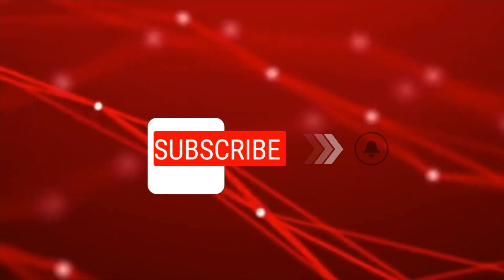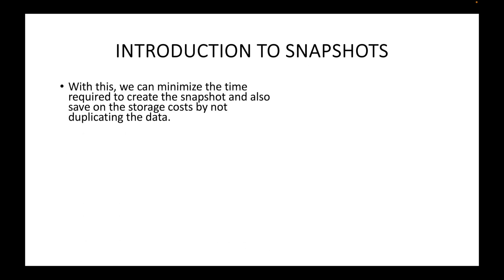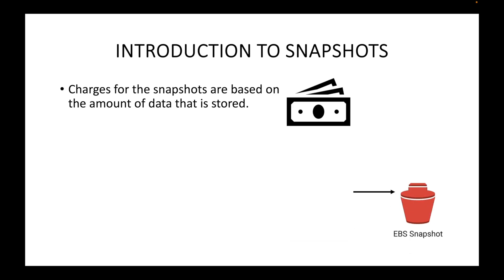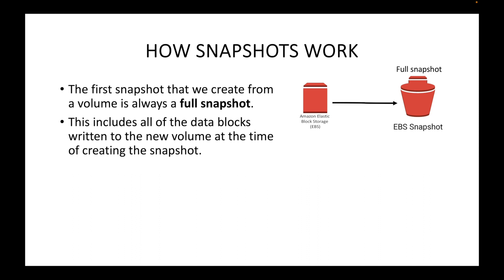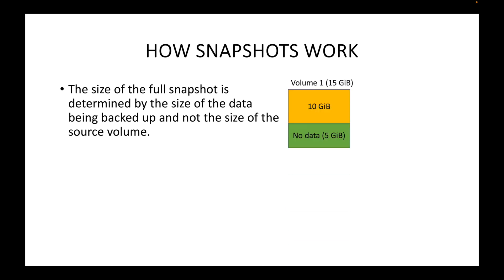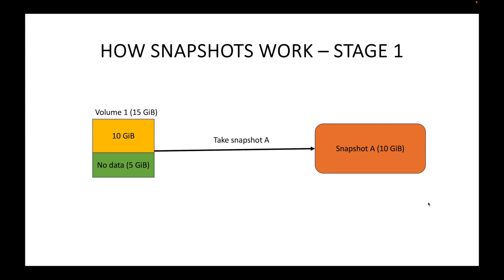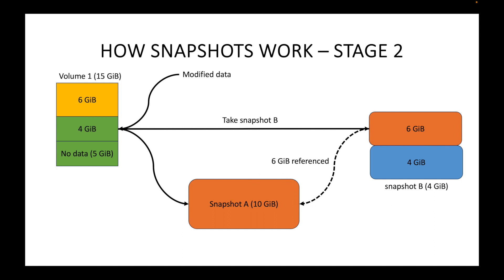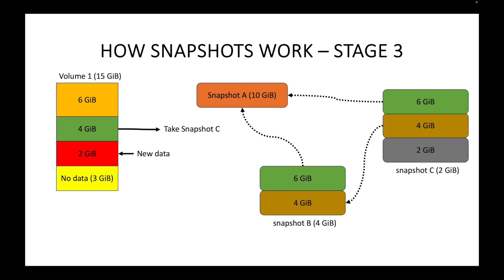AWS | Episode 43 | EC2 | Introduction to Snapshots | Understanding Snapshots in EC2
🔥 Learn About Amazon EC2 Snapshots - AWS Tutorial 🔥

In this comprehensive guide, we delve into the world of Amazon EC2 snapshots and how they play a crucial role in managing your AWS infrastructure. Whether you're new to cloud computing or an experienced AWS user, understanding EC2 snapshots can greatly enhance your data management and disaster recovery strategies.

📌 What You'll Learn in this Video:
- What Amazon EC2 Snapshots are and why they're important.
- How EC2 snapshots work.

🔗 Helpful Resources:
- [Link to AWS EC2 Documentation]

Happy learning!!